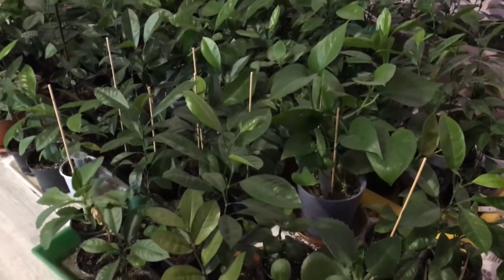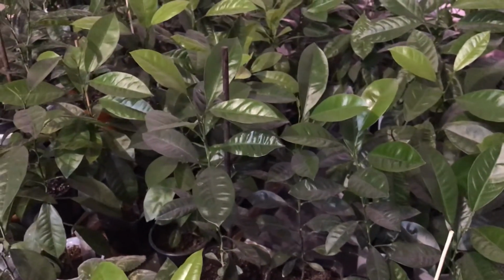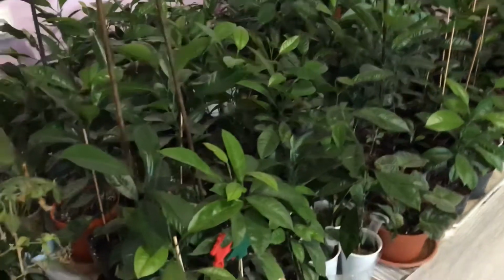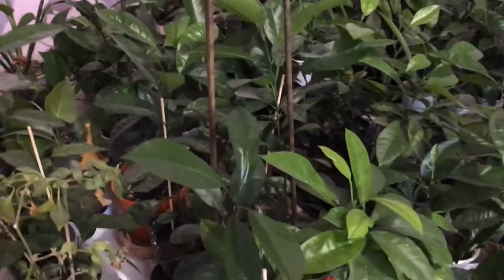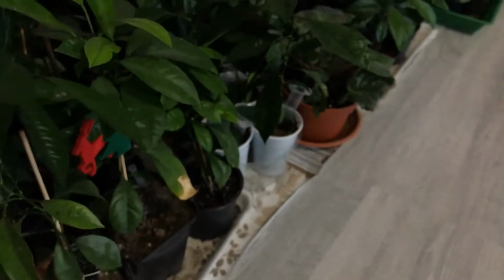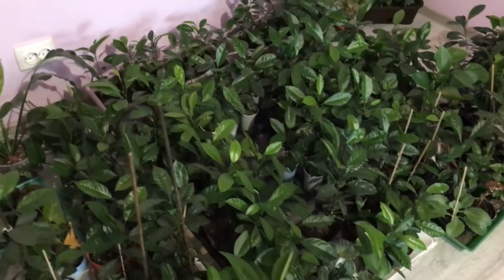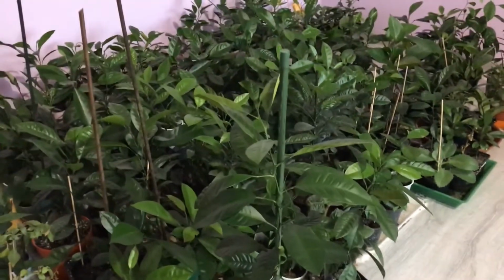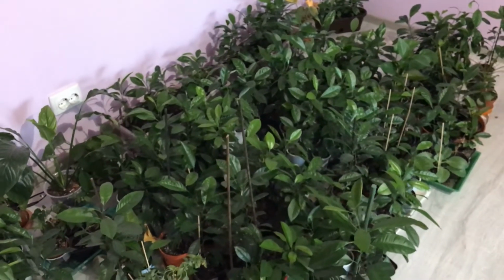Citrus Saga Ep 5 - 1 year update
And here it is!!! The 1-year mark. Should we call them seedlings or trees now?